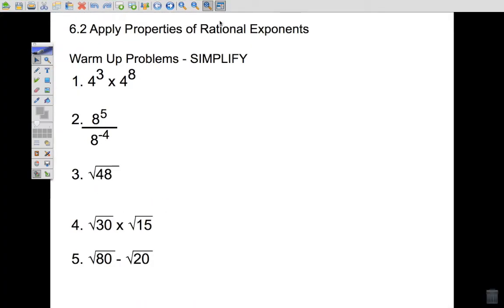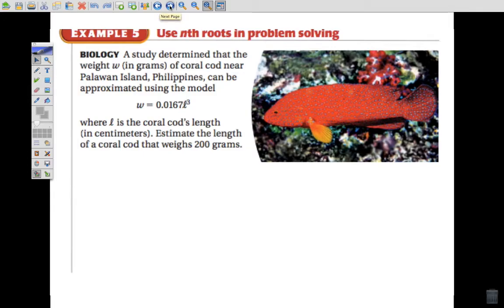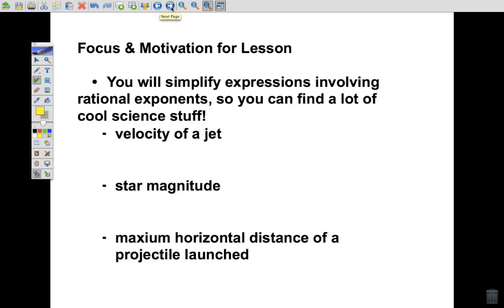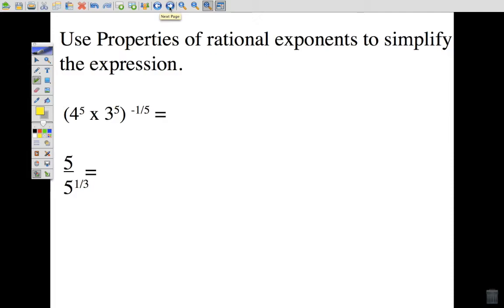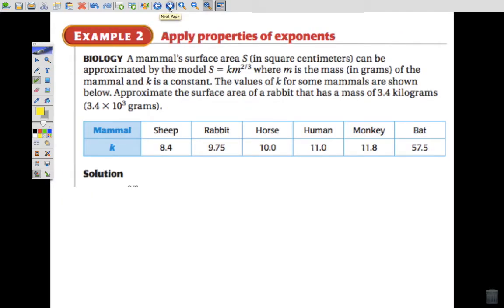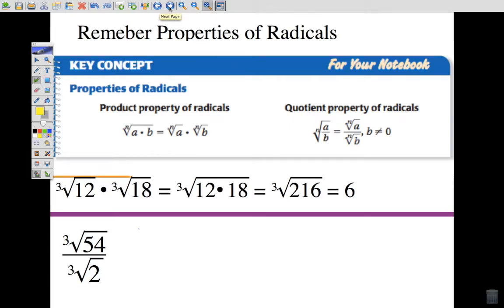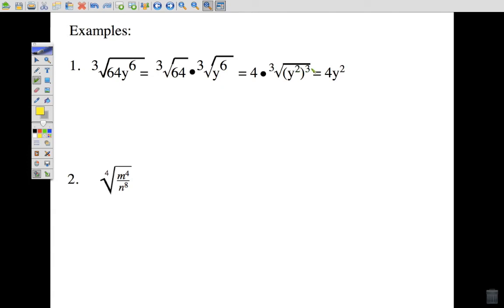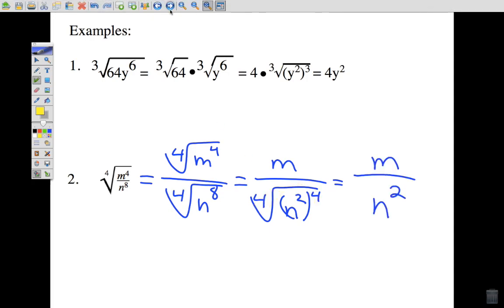ALG2 Lesson 6.2 Mimio voice over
This video is about ALG2 Lesson 6.2 Mimio voice over